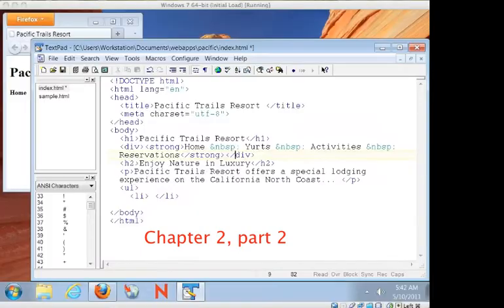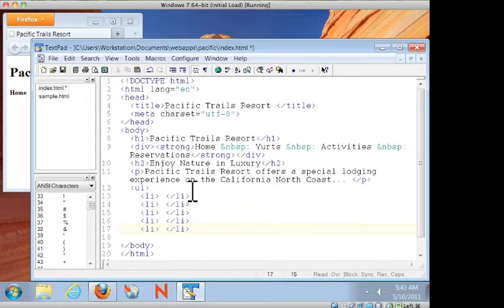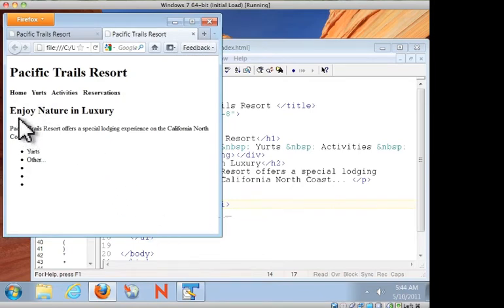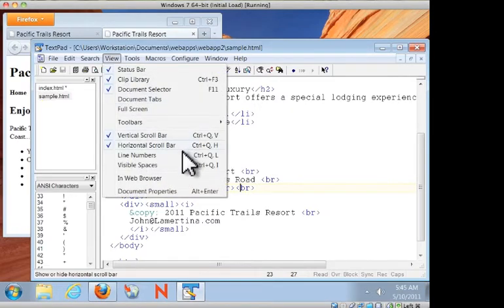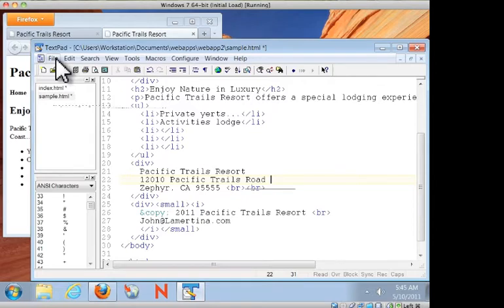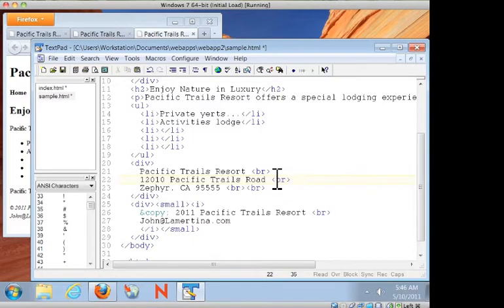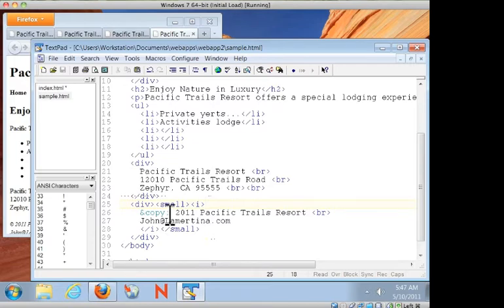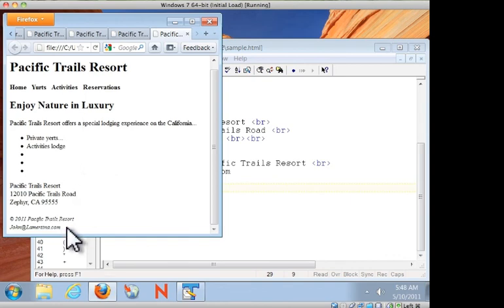Case Study PTR Chp2-2.mp4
Use TextPad to complete the HTML for the chapter 2 Case Study (Part 2 of 2)